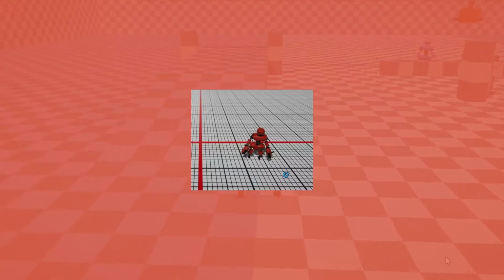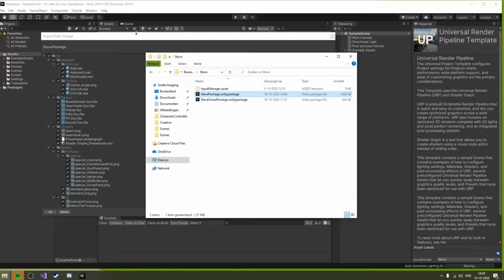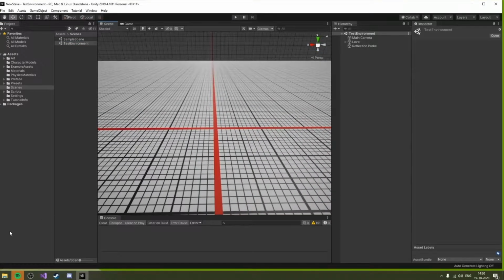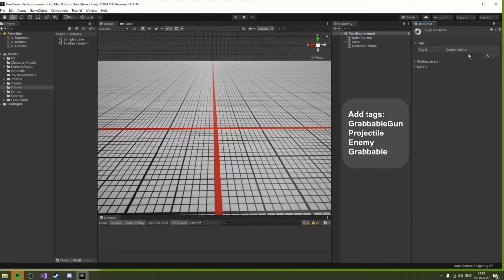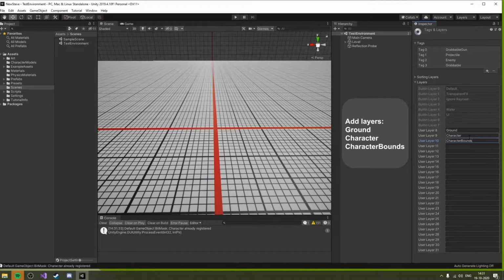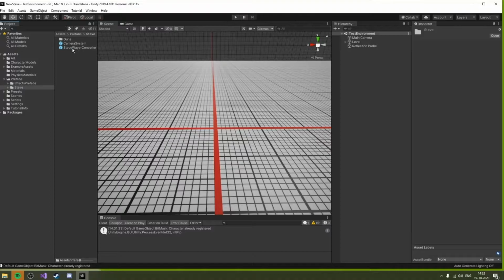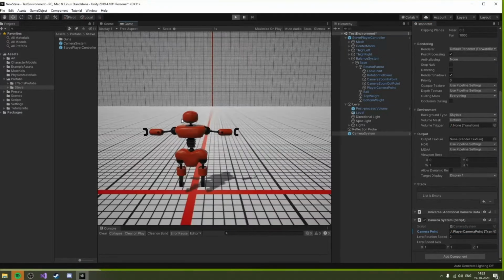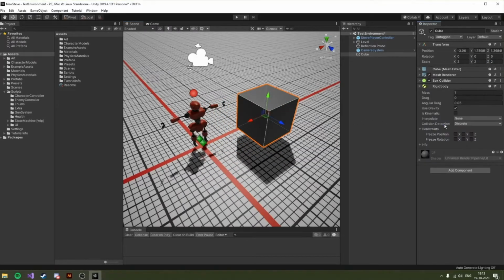GrabbelBak#1 setting up St3v3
Get assets and follow along!
VVVVVVVVVVVVVVVVVVVVVVVVVVVVVVVVVVVVVVV
Welcome to the first of our follow-along series!
Today we will set up our physics based player controller St3v3!